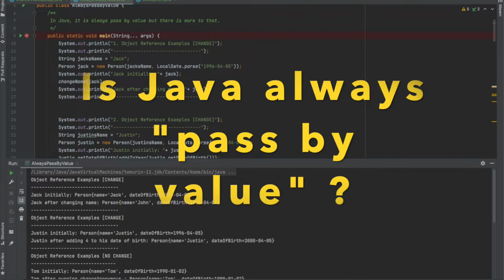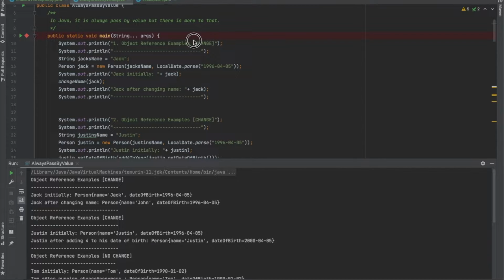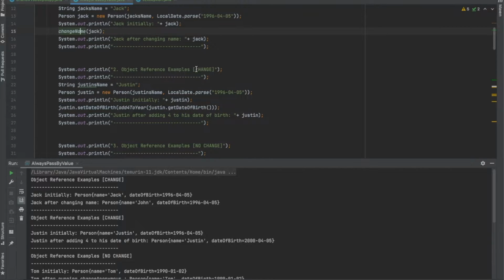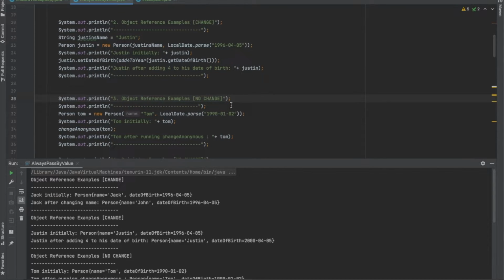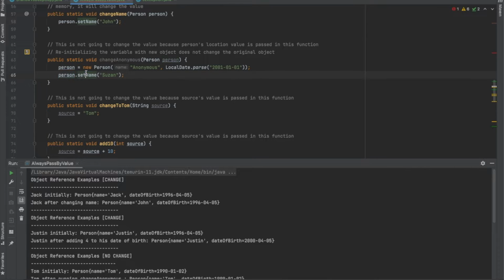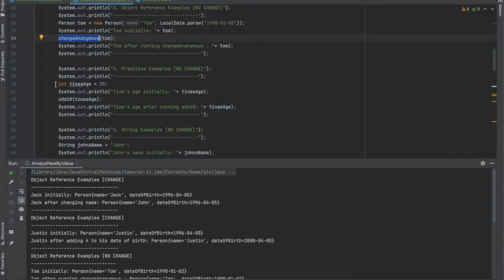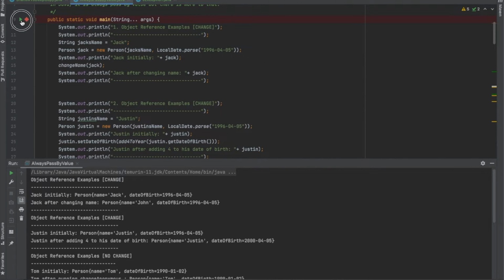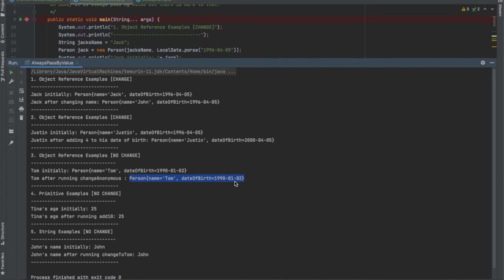Is Java always pass by value ?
Demonstrating that Java is always pass by value with examples.